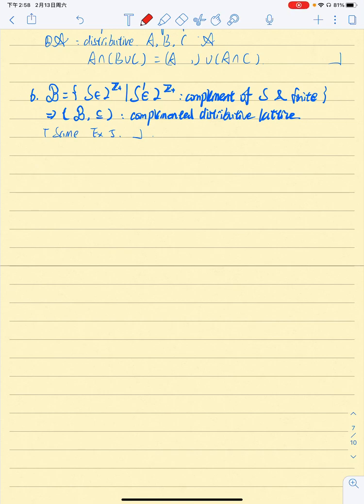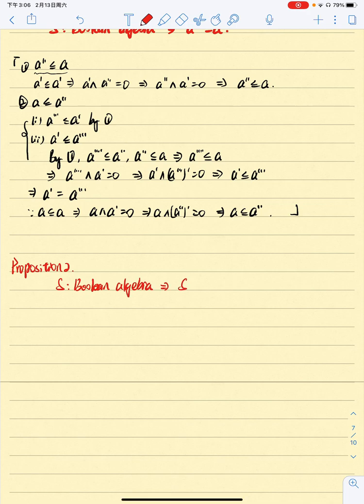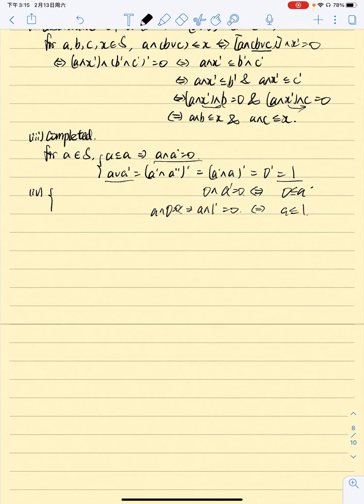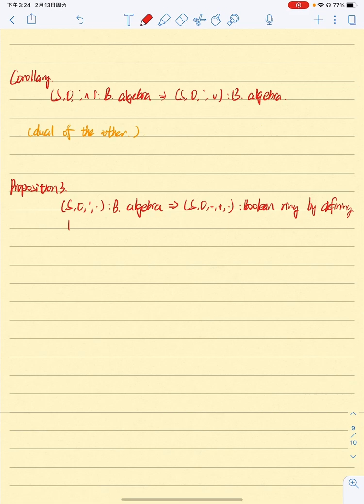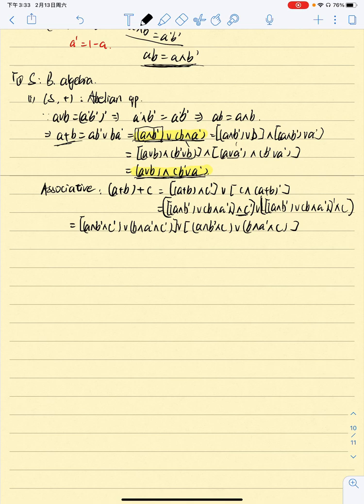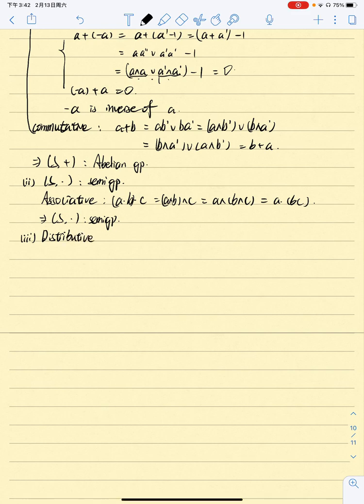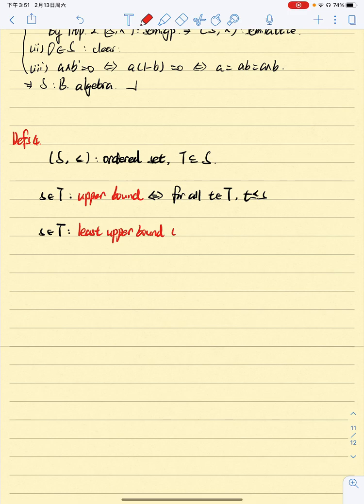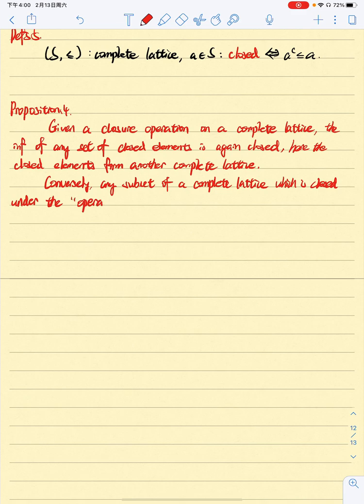Lectures on Rings and Modules 1.1-2